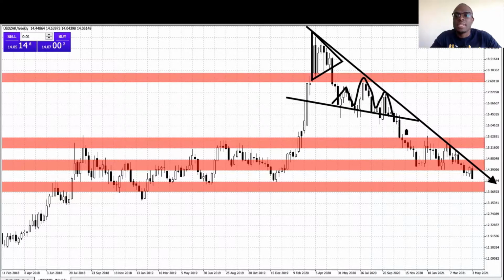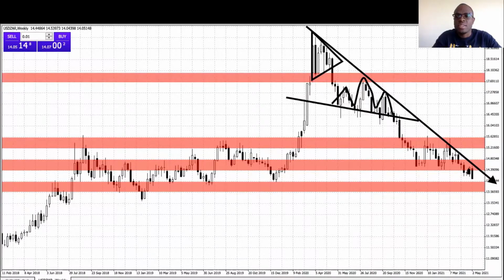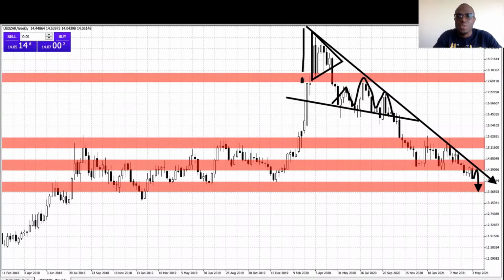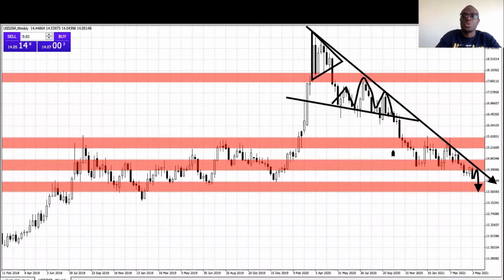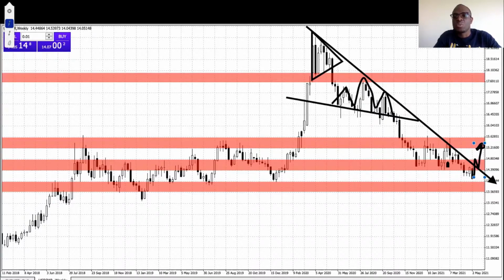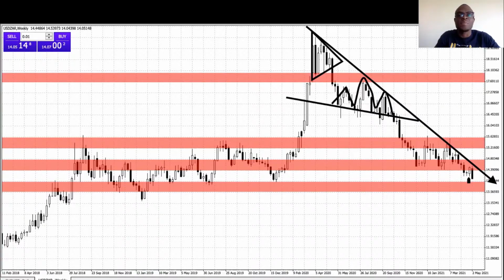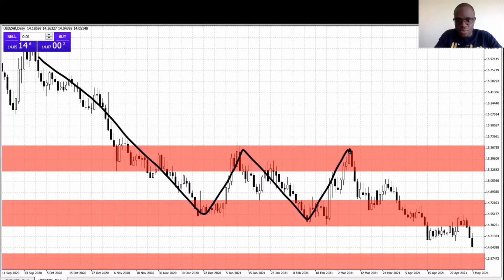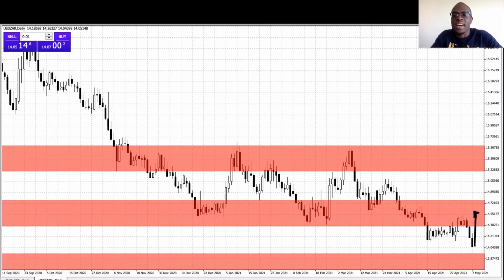FOREX - USDZAR DETAILED WEEKLY FORECAST / PREMARKET ANALYSIS FOR 10 - 14 MAY 2021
A presentation of the preparation for the upcoming trading opportunities on the USDZAR pair in the trading week 10 - 14 April 2021 using top down technical analysis, looking at the monthly, weekly and daily charts.